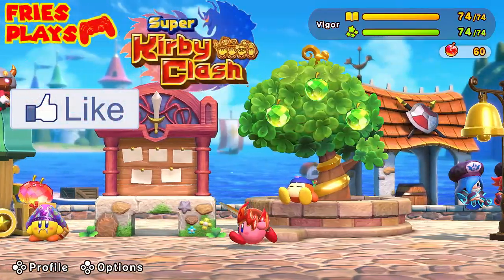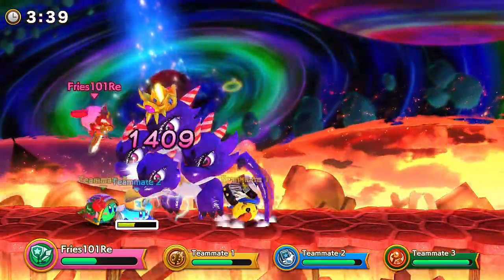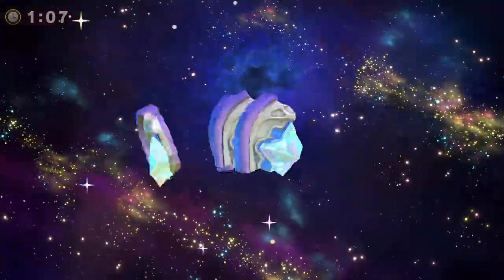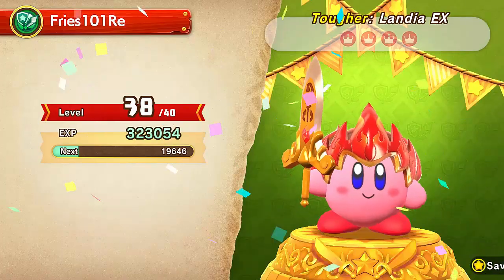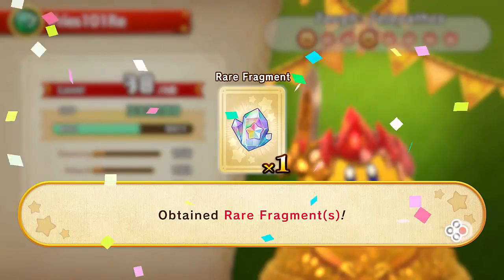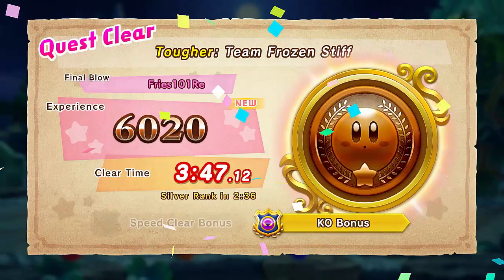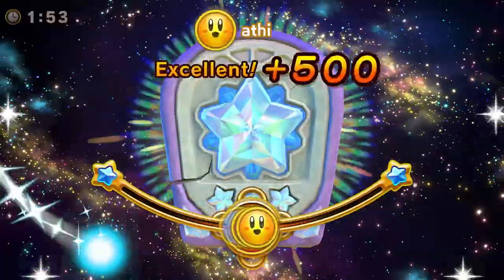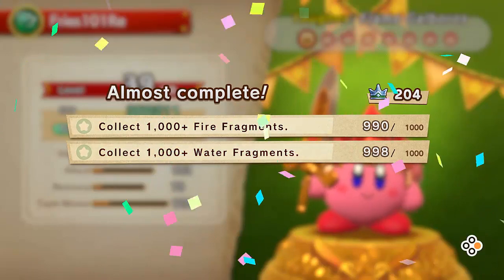FriesPlays: Super Kirby Clash #20 - Is That Spyro? (Fries101Reviews)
We take on Spyro? Just Kidding it's Tougher Parallel Landia EX in Super Kirby Clash, SUBSCRIBE 🍟 & Turn on Notifications 🔔 , Please LIKE This Video it Helps out A lot Also Subscribing helps too Please help me reach my goal up to 1K Subscribers Before 2022 Ends :)